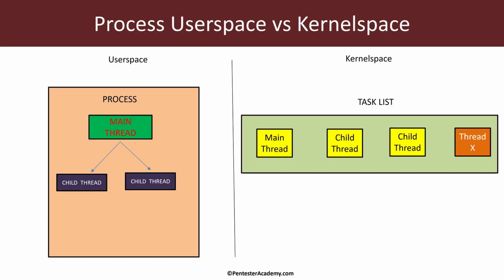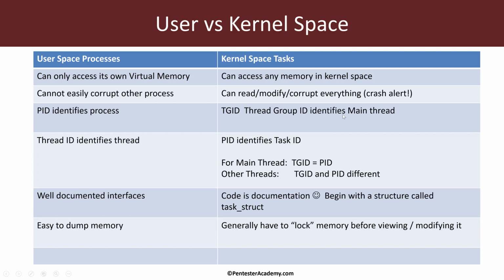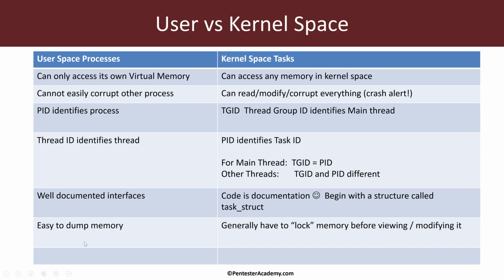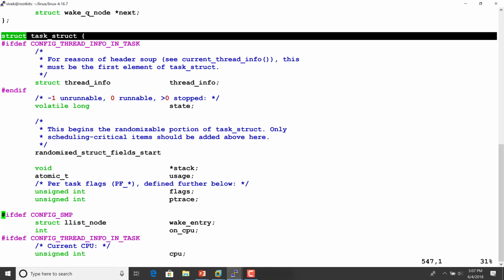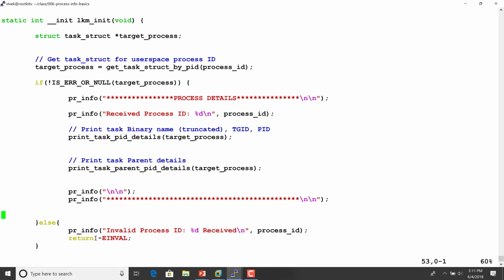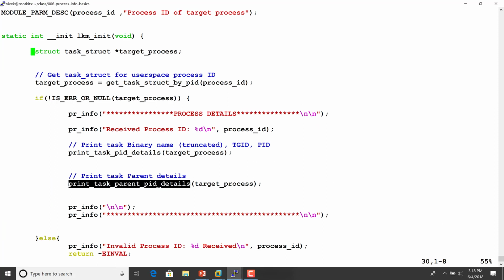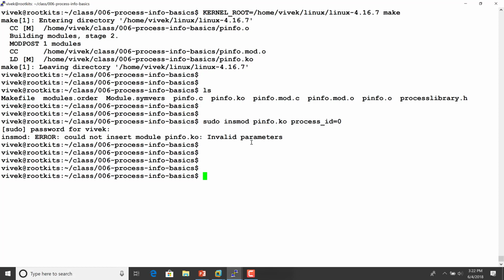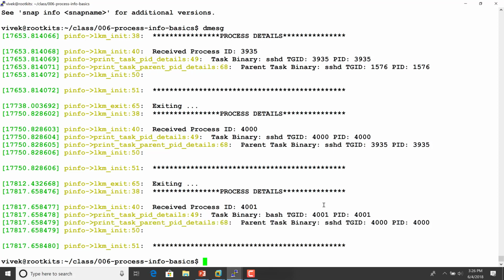Linux Rootkits for Red-Blue Teams course process info basics